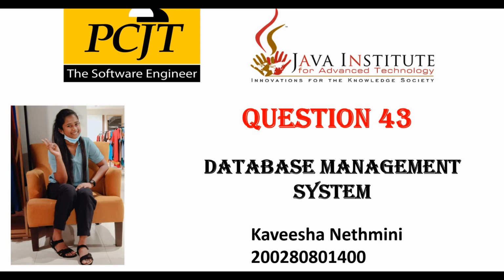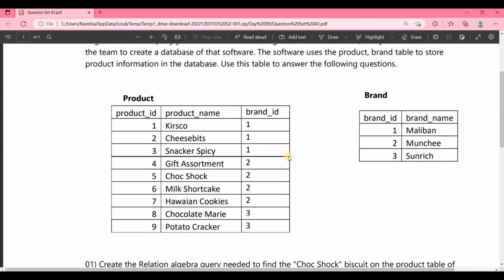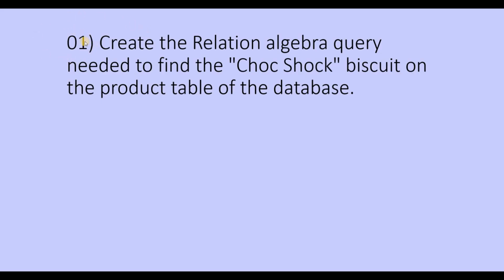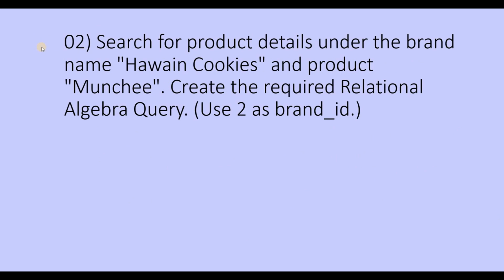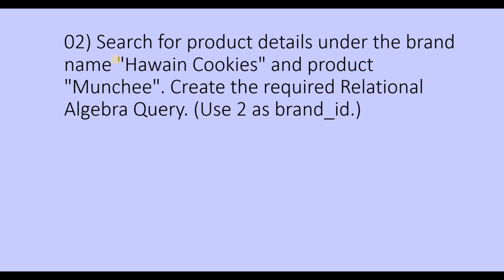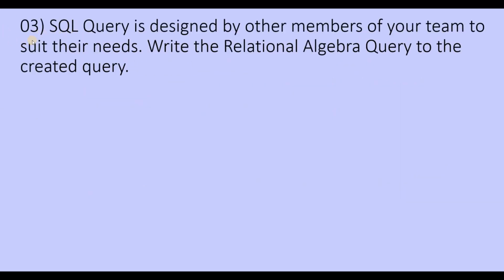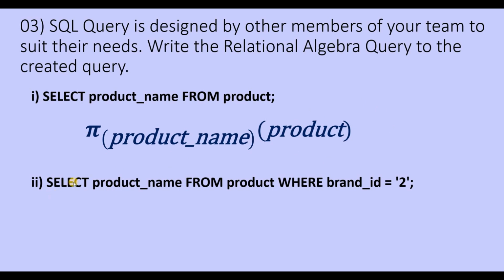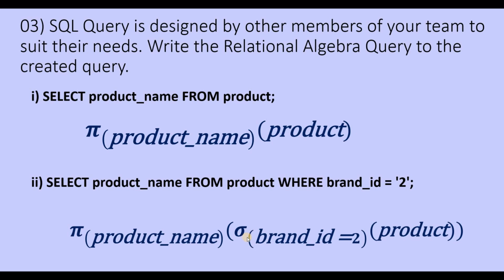Data Base Task 43 | Relational Algebra Query -Relational Algebra Query | 1st Year | Java Institute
Topic : Explain how to create a Relational Algebra Query and a Relational Algebra Query related to a given query using Select Product related to a given need.

This video explains how to write a relational algebra query using a relational algebra operator that fits a given problem and how to write a relational algebra query that fits a given SQL query.